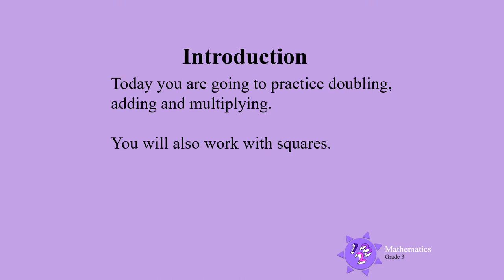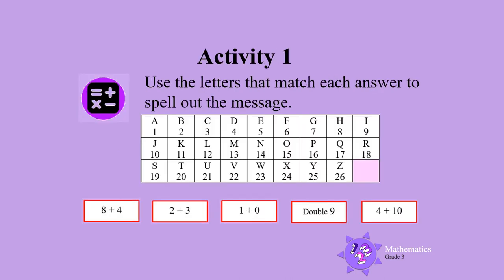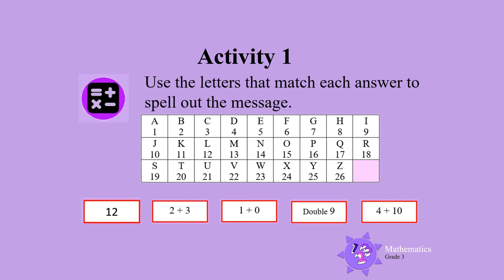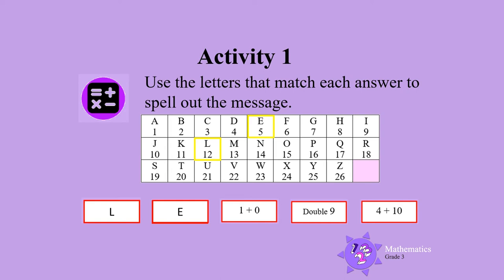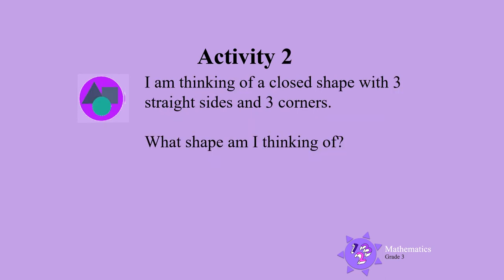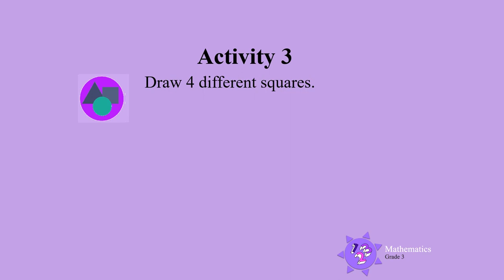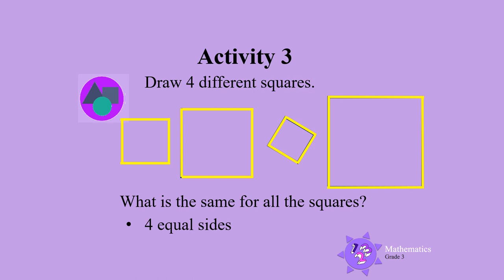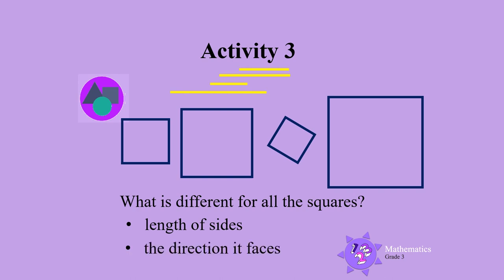What shape am I UNI D18 Gr3 Mat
Grade 3 Mathematics - What shape am I?